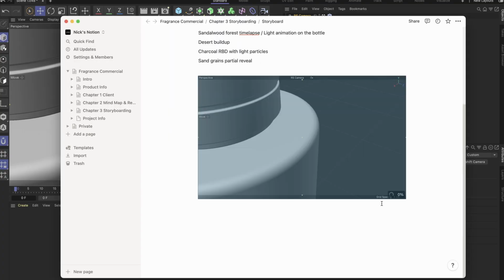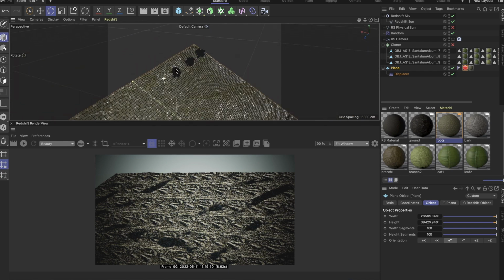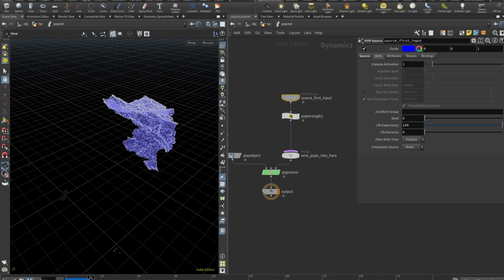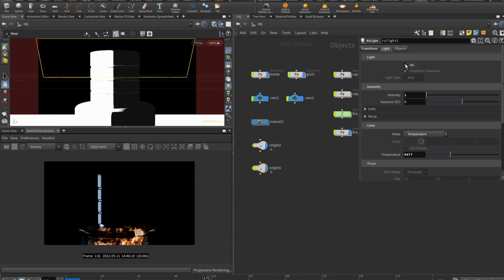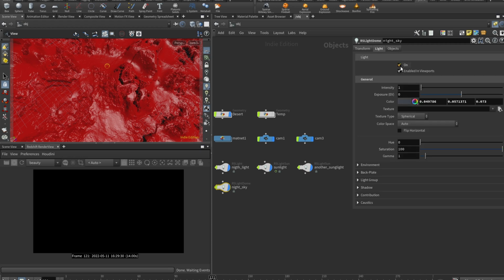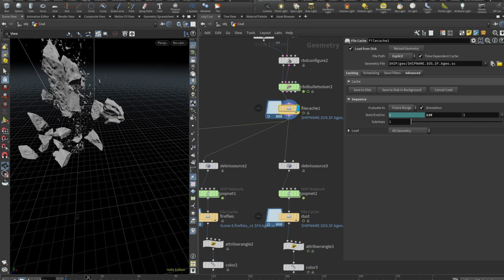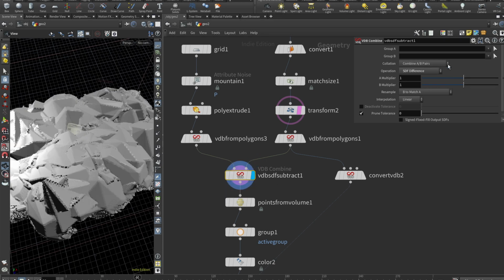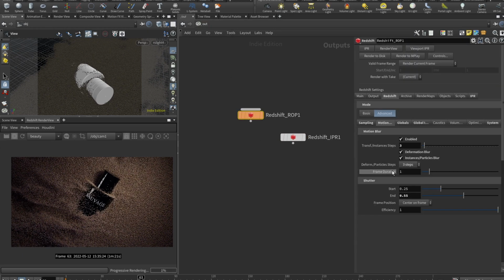[Patreon] #2 FPW Dior Fragrance - Storyboard & RnD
Second Chapter of Four videos about creating a full project from scratch

Chapters:
00:00 Intro
01:41 Whats in previous part
02:37 Storyboard timelapse and my thoughts
03:55 Initial SB, Milanote
04:25 Storyboard Scene 1 & 2
05:40 Storyboard Scene 3
06:21 Storyboard Scene 4
07:00 Storyboard Scene 5
07:50 Storyboard Scene 6
09:00 Storyboard Scene 7
09:47 Storyboard Scene 8
10:01 Storyboard Scene 9
12:30 RnD Reveal & Comments
15:47 RnD Scene 1
24:09 RnD Scene 2
35:01 RnD Scene 3 & 4
47:15 RnD Scene 5 to 7
01:06:50 RnD Scene 8
01:22:20 RnD Scene 9